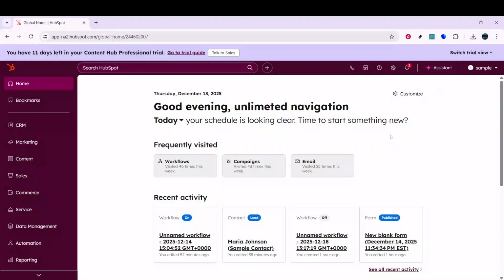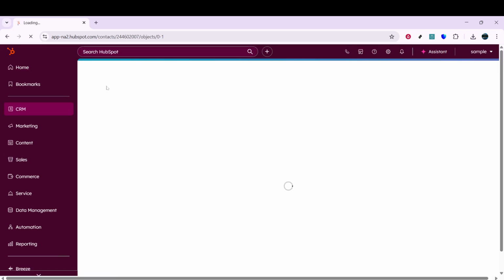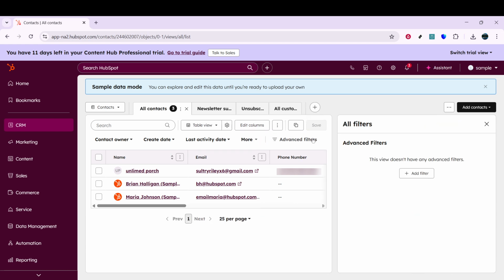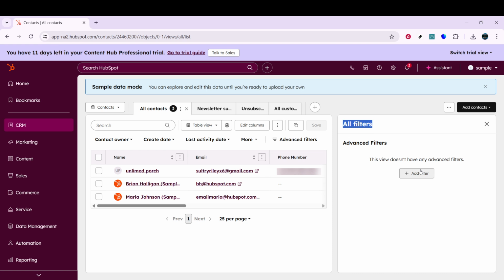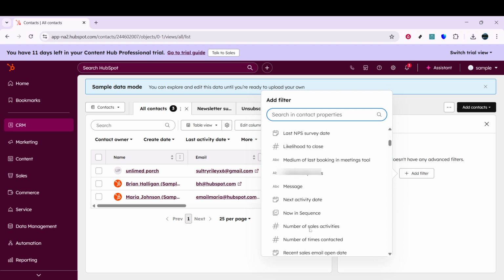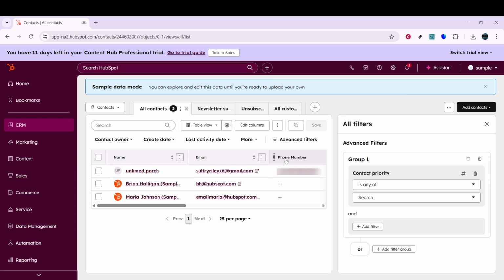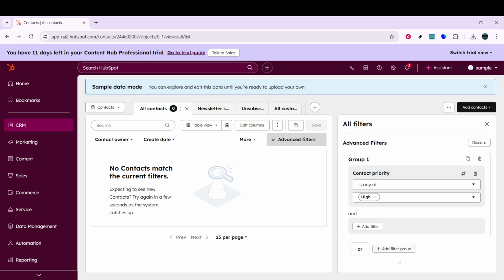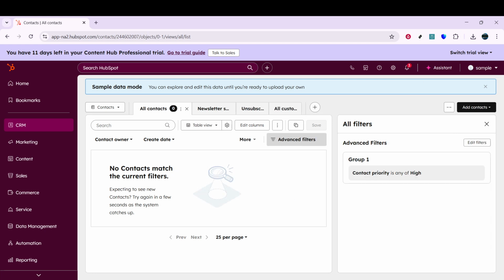How to filter a record timeline in HubSpot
In this video We will show you How to filter a record timeline in HubSpot.